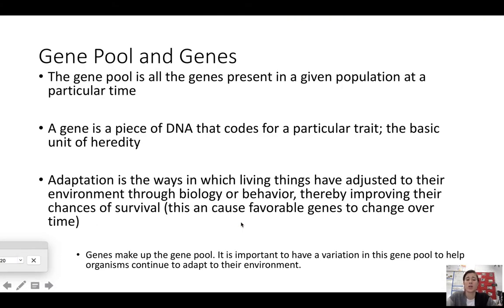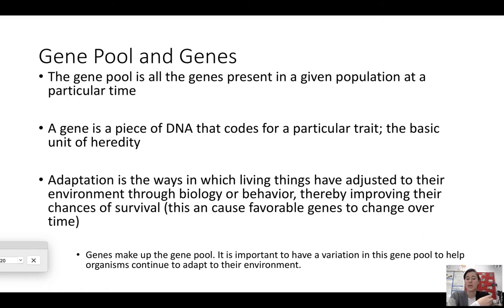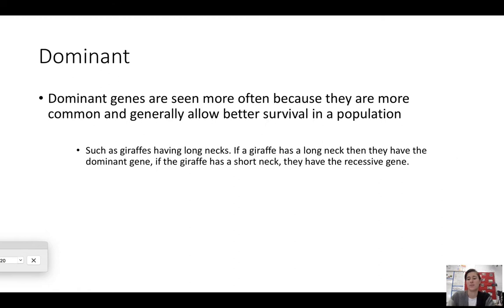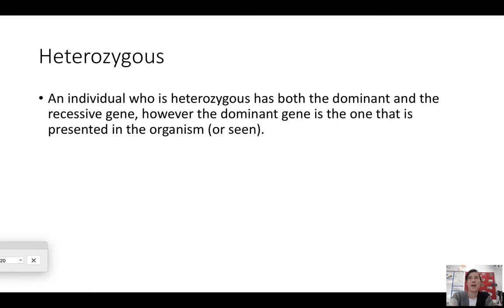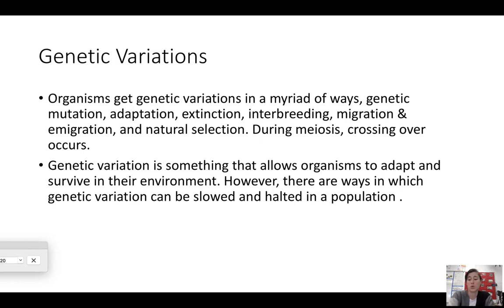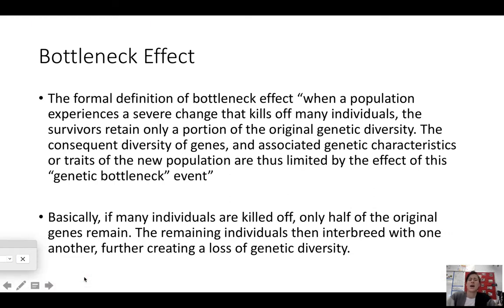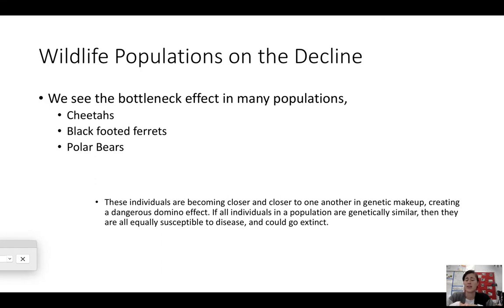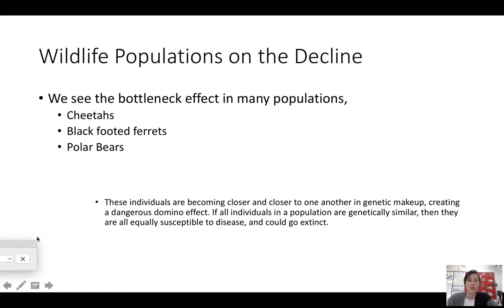Traits of Wildlife Populations